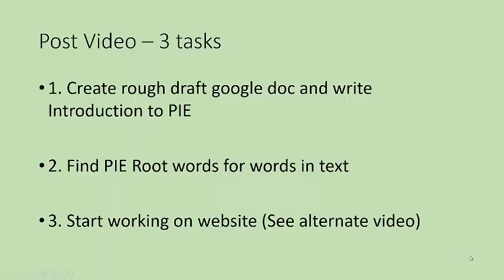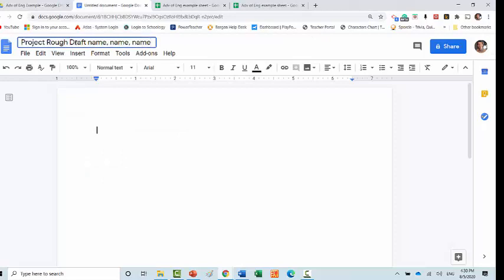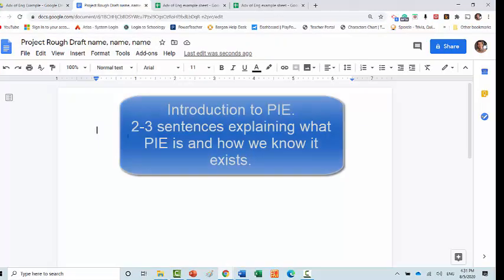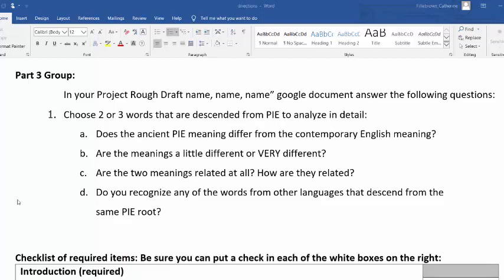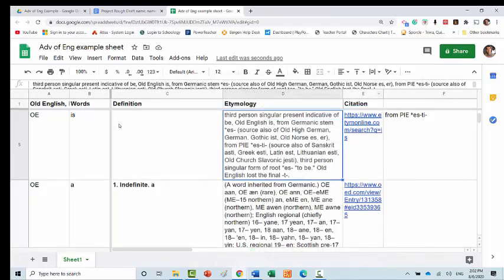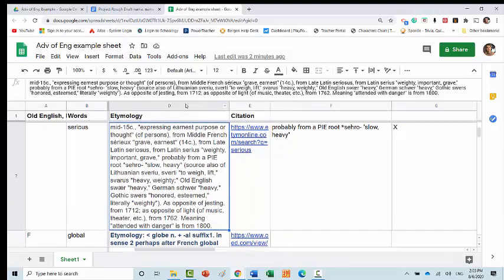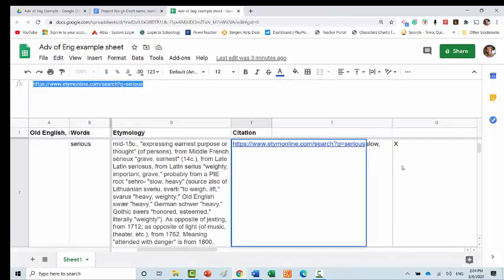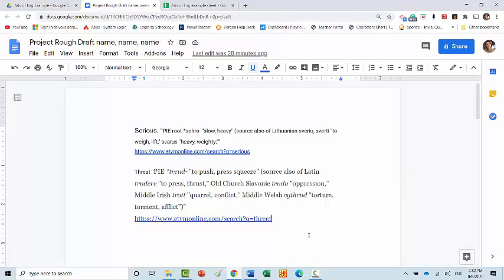"Adventure of English" week 2: 3 tasks after submitting your notes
This is a high school project-based course based on the book “The Adventure of English” by Melvyn Bragg